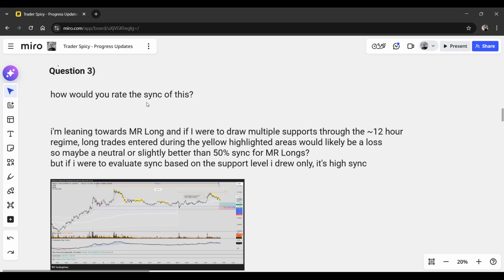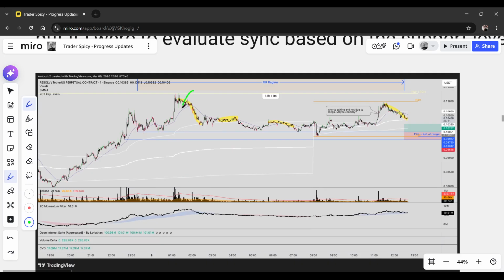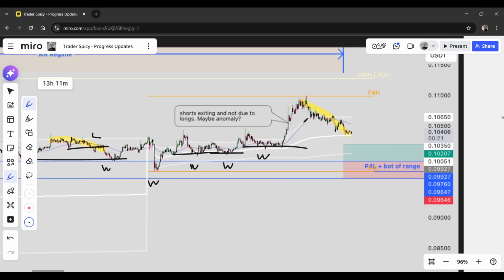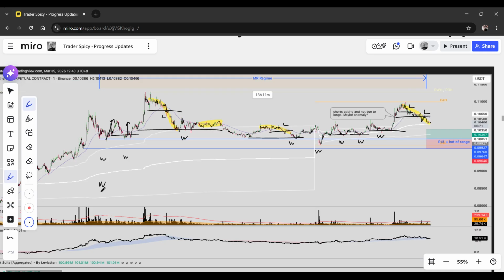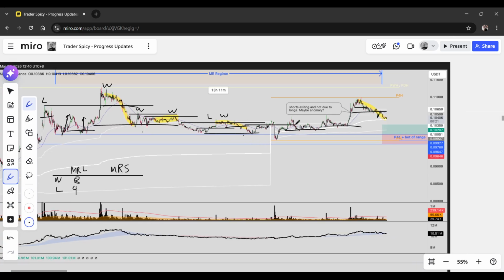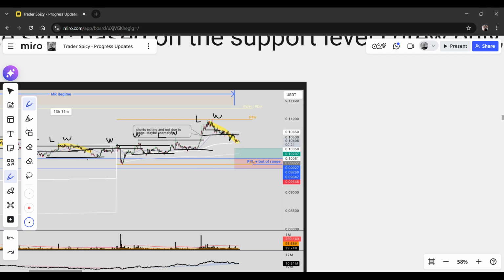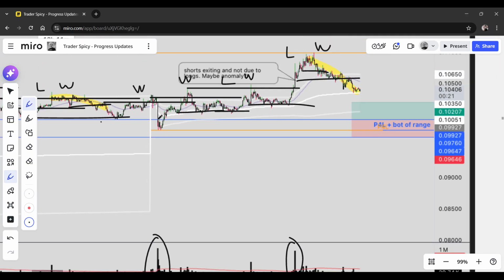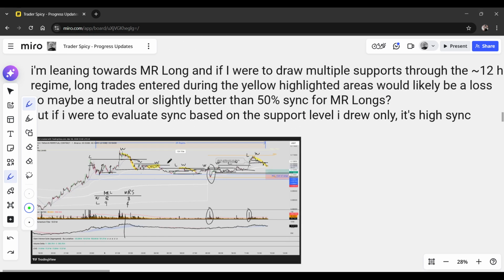"How would you rate the Sync of this?" [trade screenshot review]